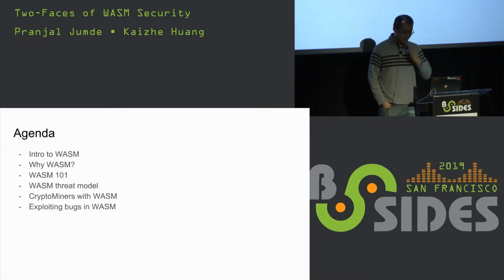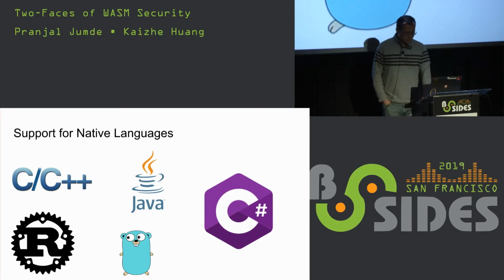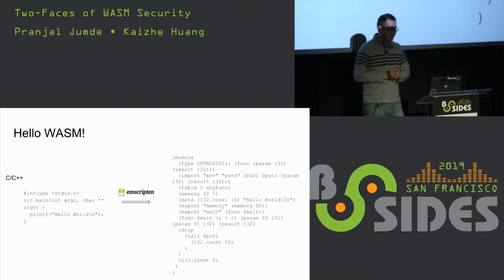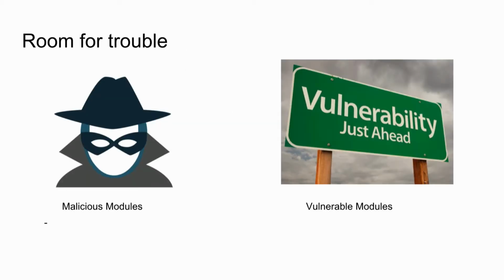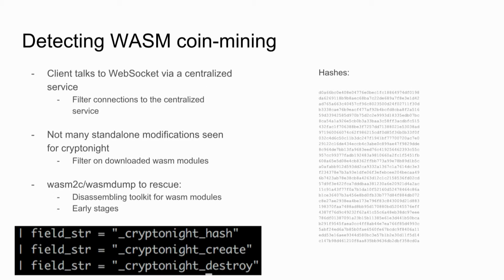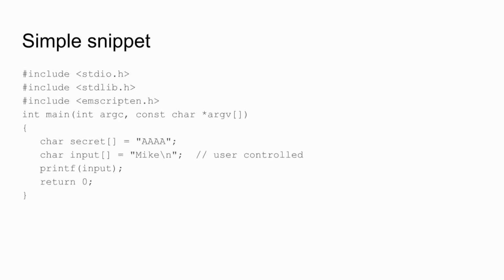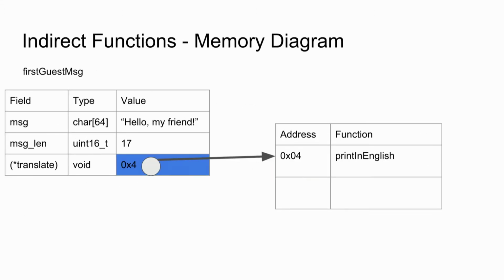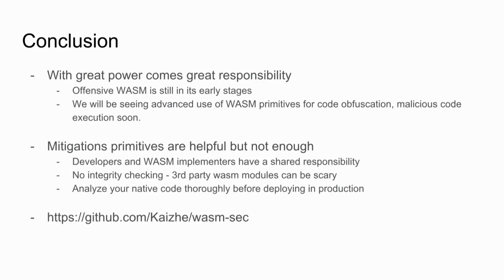BSidesSF 2019 - Two-Faces of WASM Security (Pranjal Jumde • Kaizhe Huang)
JavaScript is the most popular language of the web. It is one of the fastest dynamic languages around; even though it is fast it still cannot compete with raw C/C++. WebAssembly or WASM, an evolution of asm.js, is a low level, portable binary format that aims to speed up apps on the order of 20x compared to JavaScript. Developers can compile their C/C++/Rust code to wasm modules which can be directly used in JavaScript code. Currently, WA is supported across all major browsers.
The security model of WASM is based on two concepts: protect users from malicious modules and provide developers primitives to build secure modules. For users, wasm modules in a browser are designed to be executed in a safe and sandboxed environment. And for developers primitives like type safety, control flow integrity, execution traps, and protected stacks ensure that the modules are safe against direction code injection attacks.
We have seen an increased interest in using WebAssembly for malicious purposes. Initially the use of wasm was seen in keyloggers, and tech support scams. Recently, we have seen increased use of web assembly by coin-mining scripts. These mining scripts have become extremely sophisticated and hard to detect. The sophistication of web assembly has caused havoc to web authors as well, the number of vulnerable modules has been constantly increasing.
In this talk, we present two sides of wasm 1) Increased sophisitication of wasm modules for malicious intent 2) Exploitation of vulnerable modules presenting an increased attack surface for web-authors